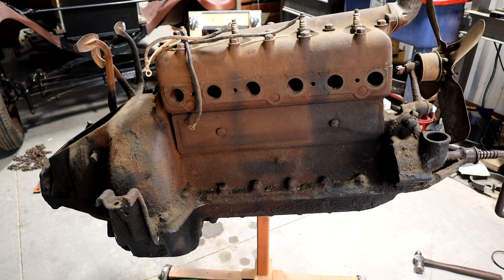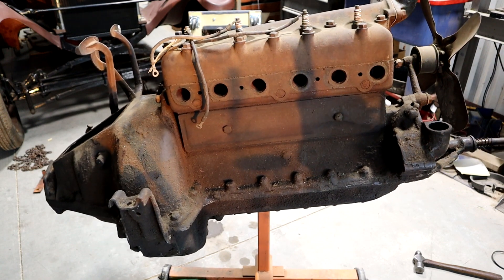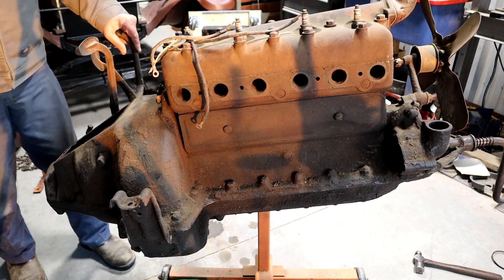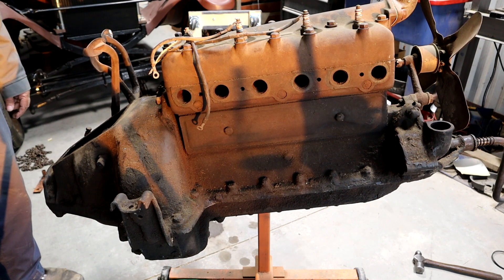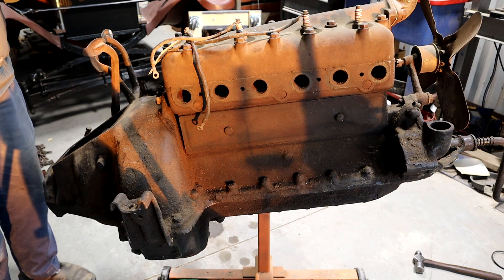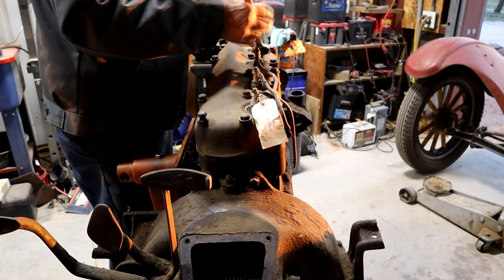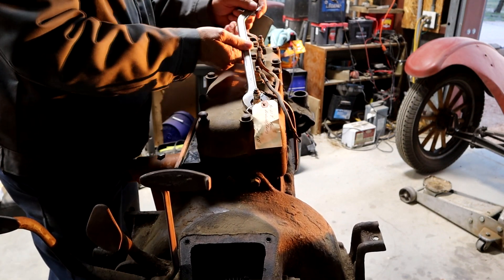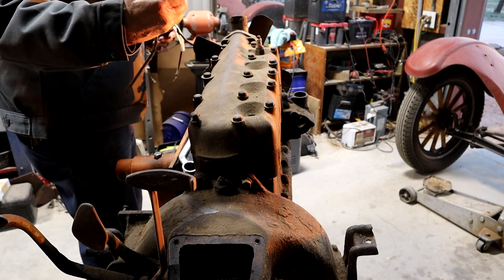Begin Engine Teardown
I'm starting the teardown of the engine that came with the 1926 Model T. Some things are really amazing! It has great compression. The valves are the old two piece valves. The cylinders are worn but usable.